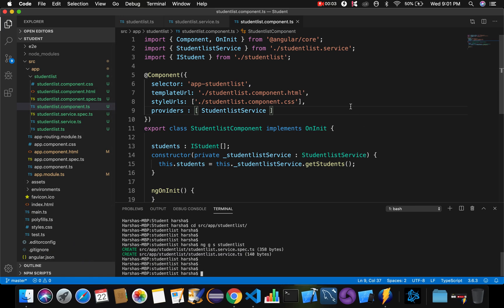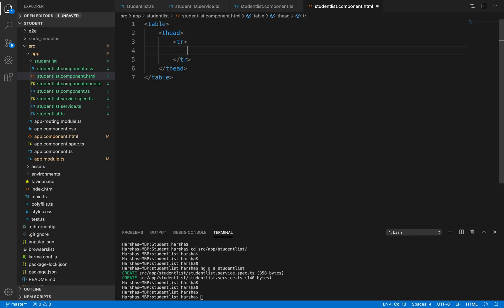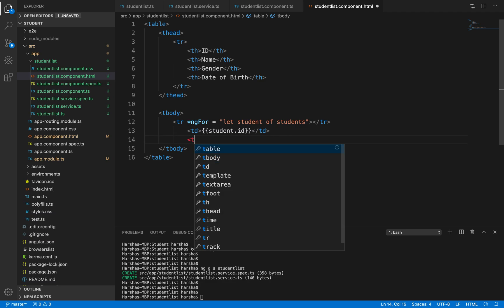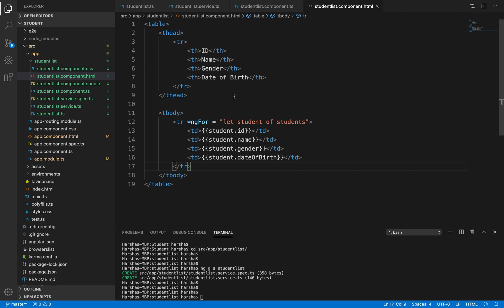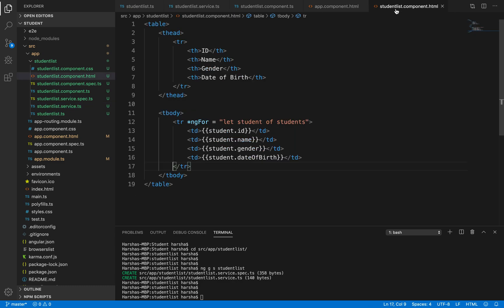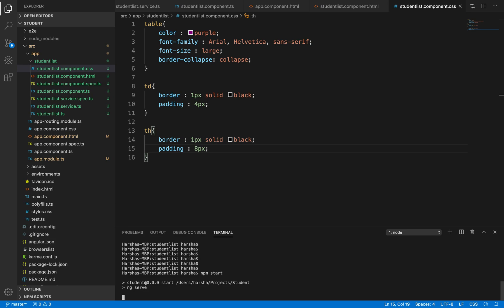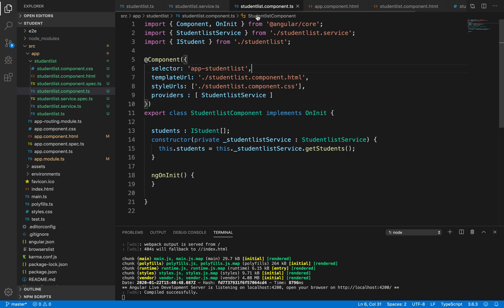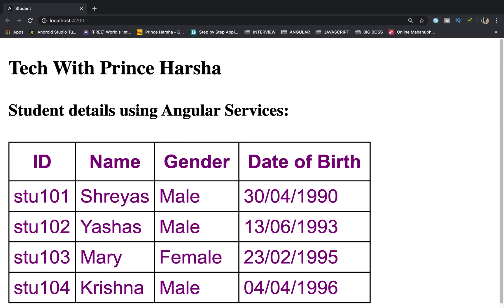24.Angular 8 Tutorials - Angular Services Part - 2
24.Angular 8 Tutorials - Angular Services Part - 2